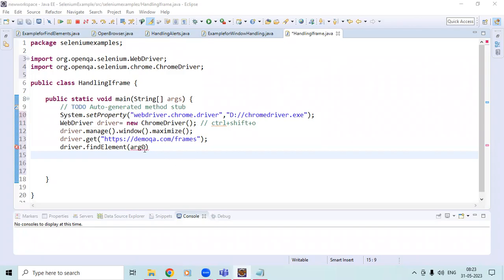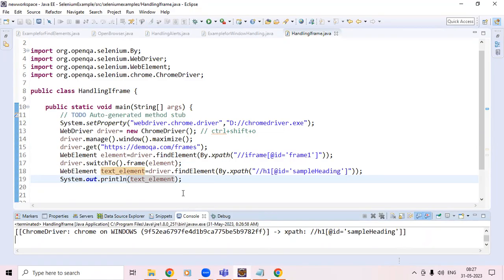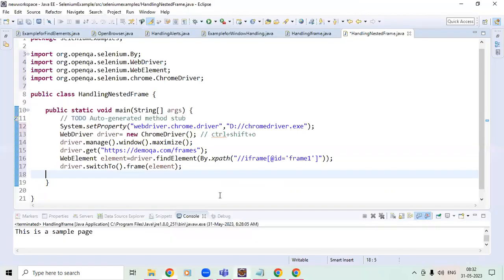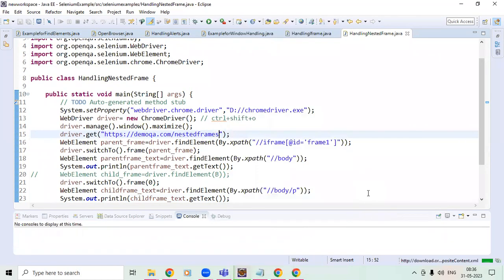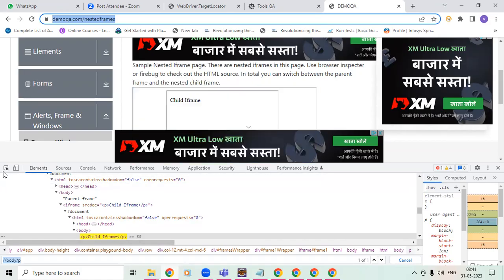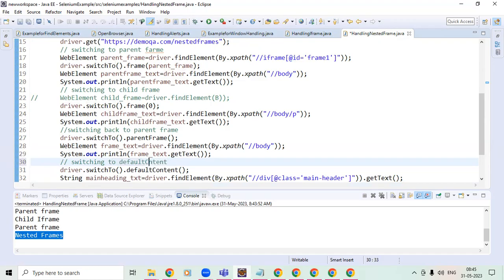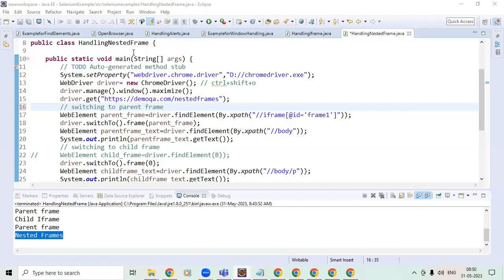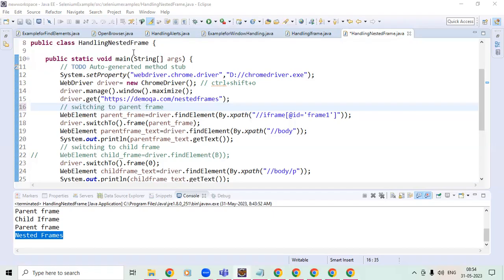Selenium iframe handling part 2